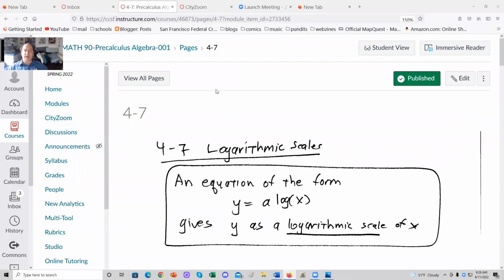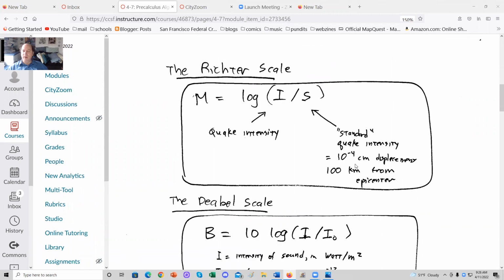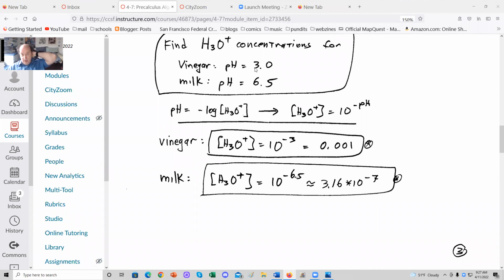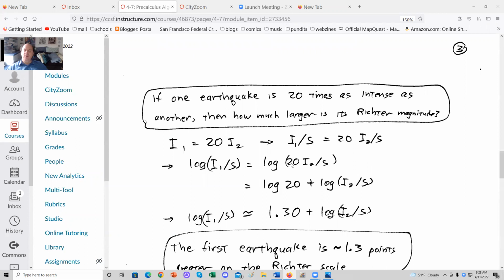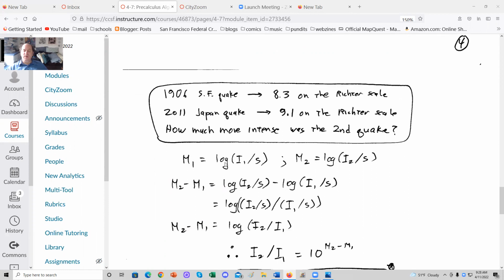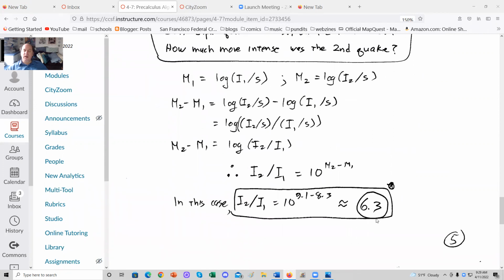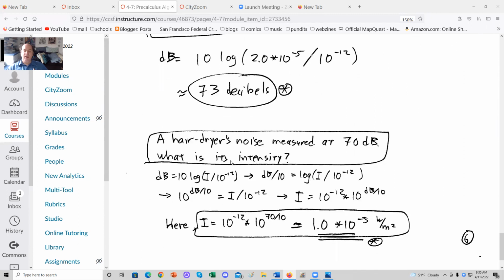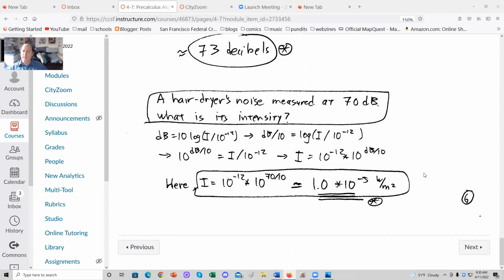spring 2022 90 4 7